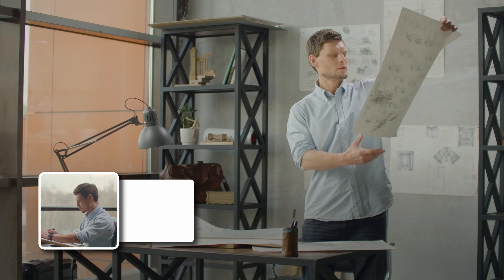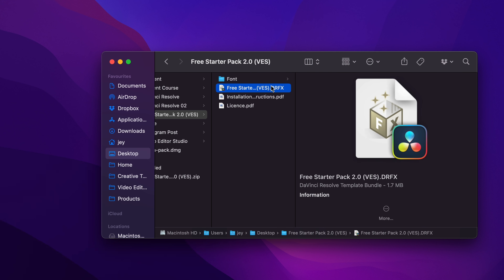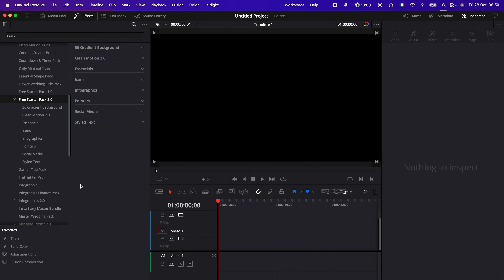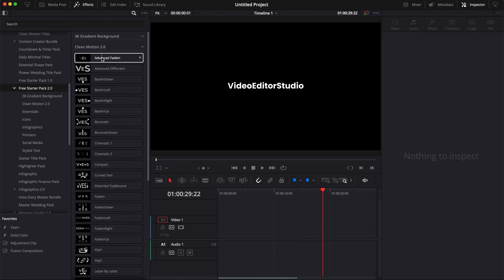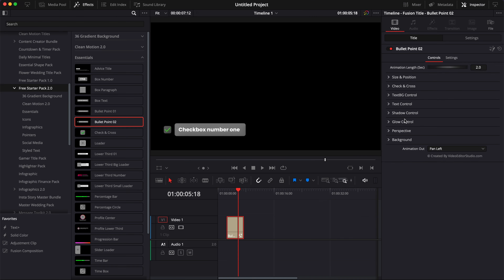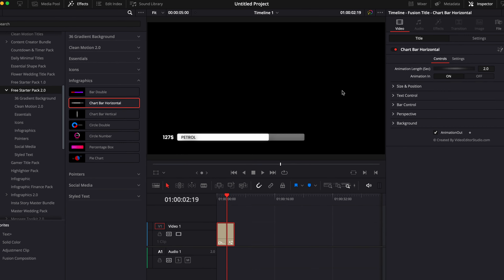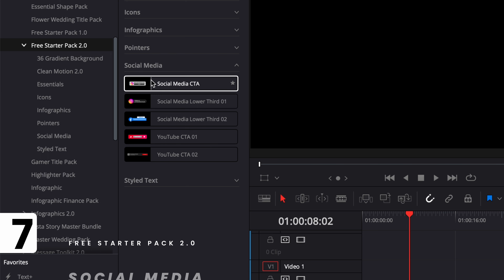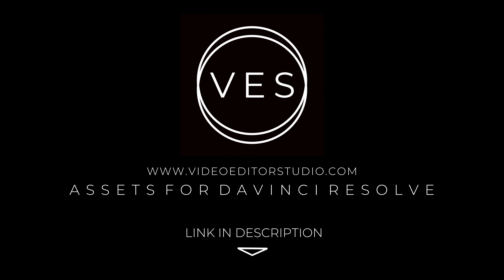FREE TITLE PACK FOR DAVINCI RESOLVE (DEMO)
In this Davinci resolve tutorial, I'll share with you our updated starter pack that contains 150+ assets including background, icons, infographics, lower thirds, stylized text, checkboxes, image loader, typography titles, timers, and other tools to help you save time editing and make better videos.

I've provided timestamps so you can easily jump between sections:

00:00 - Intro
01:00 - How to install the pack?
01:37 - Where to find your titles?
02:20 - How to get the best performances out of the titles?
03:30 - 36 Gradient Background
04:10 - Clean Motion 2.0
05:05 - Essentials
06:15 - Icons
06:50 - Infographics
07:45 - Pointers
08:25 - Social Media
09:10 - Stylized Text